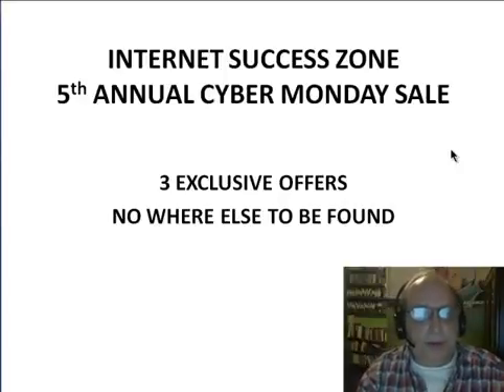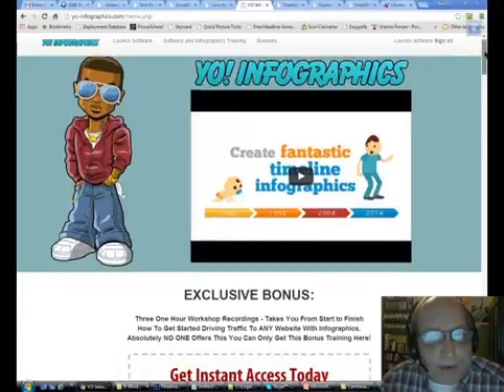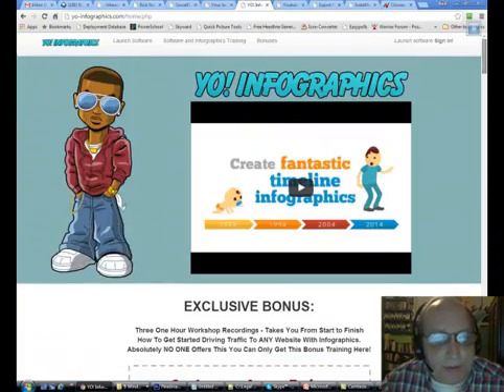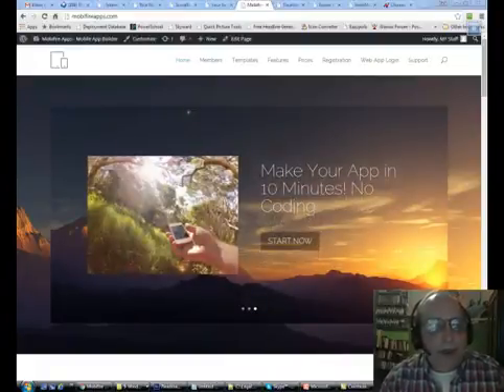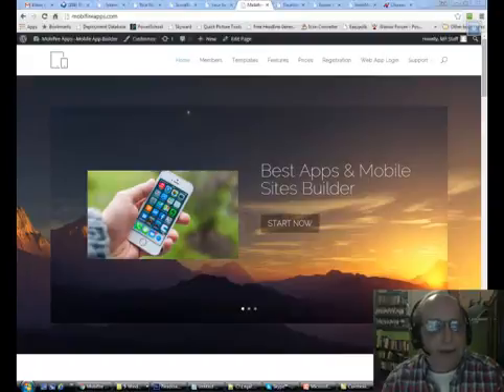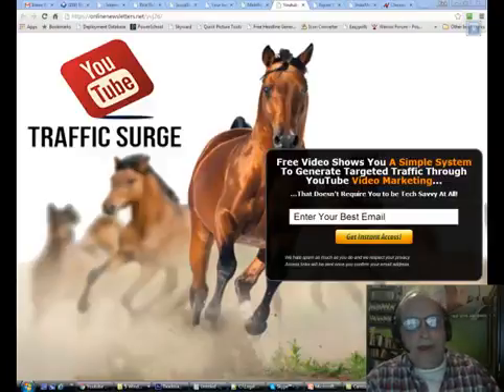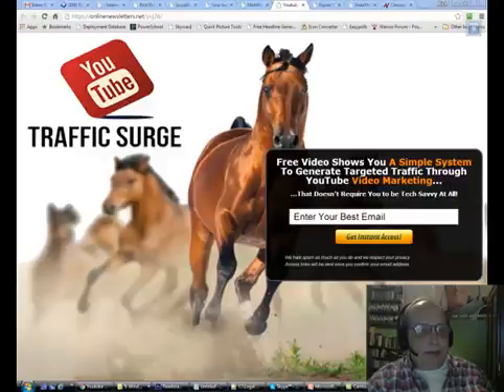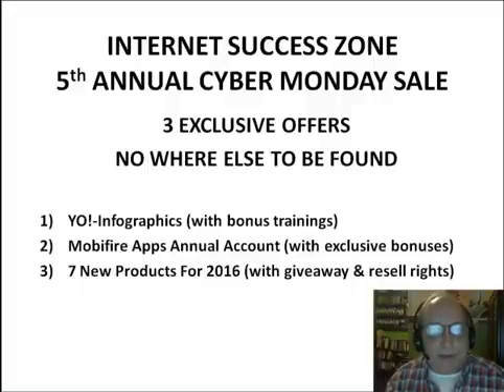CYBER MONDAY 2015